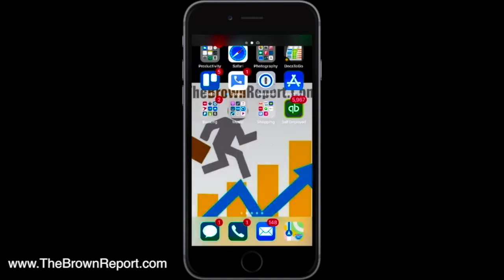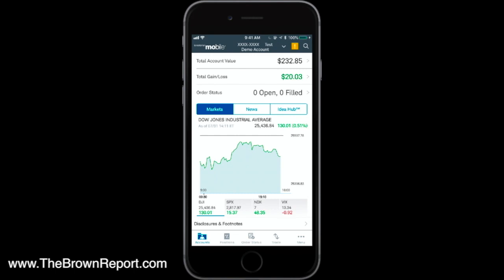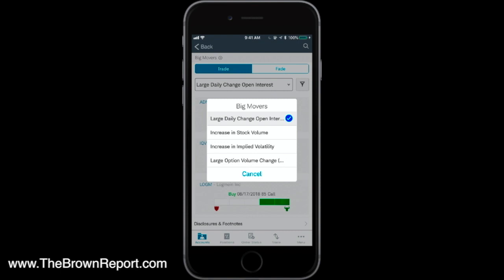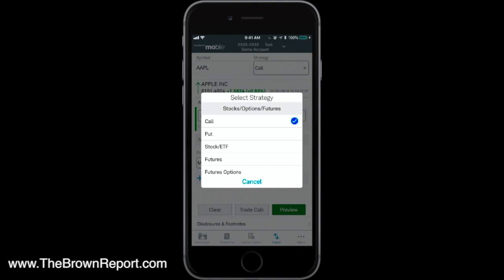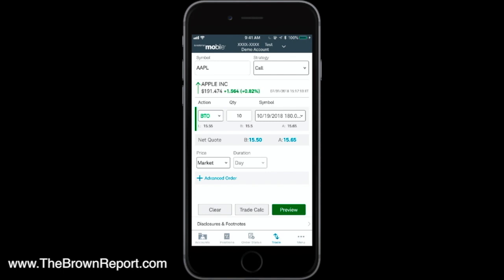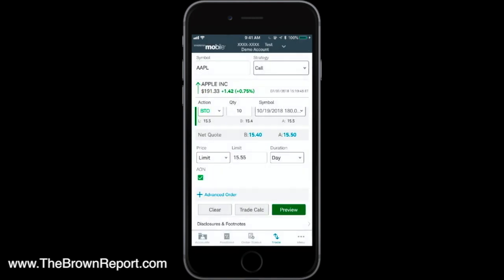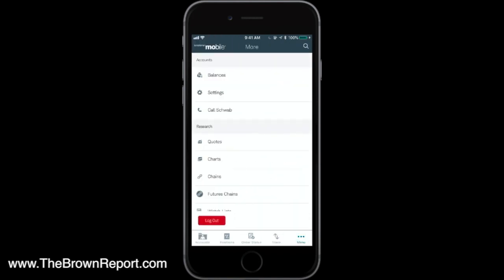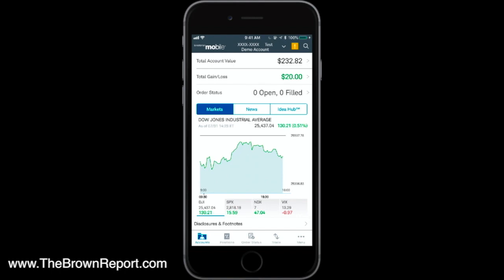Schwab Street Smart Central Mobile App : How to Trade from your Phone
Schwab Street Smart Central mobile app. How to trade from your phone using charles schwab. How to use the mobile app.

20836 Hall Rd.

Suite 129